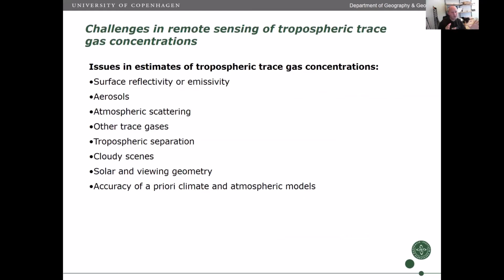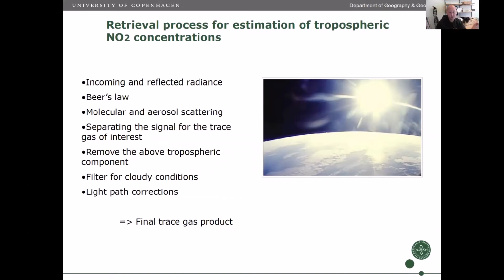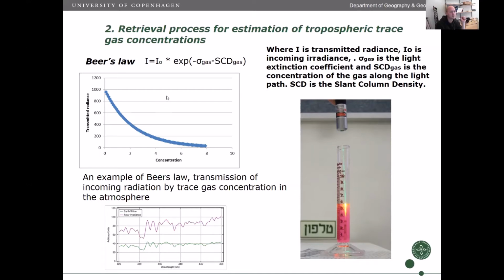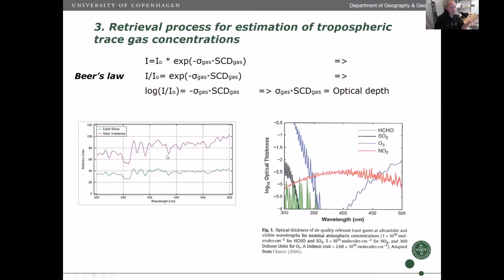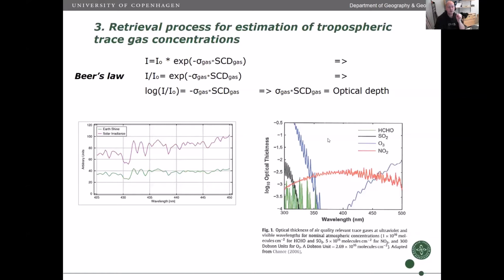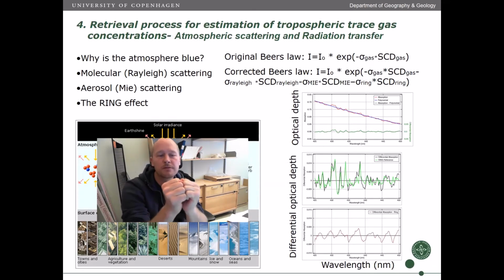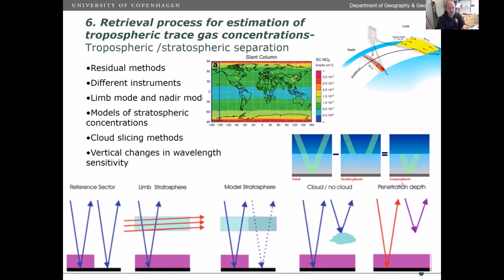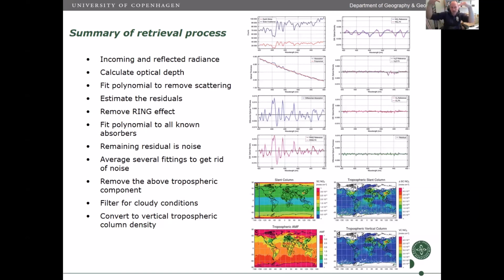Remote sensing of trace gases p2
Lecture at University of Copenhagen about remote sensing of trace gases. Part 1 is about trace gases in general; part 2 is about the methodology for estimating NO2 in the atmosphere using satellite data; and part 3 is about applications of remote sensing of the atmosphere.